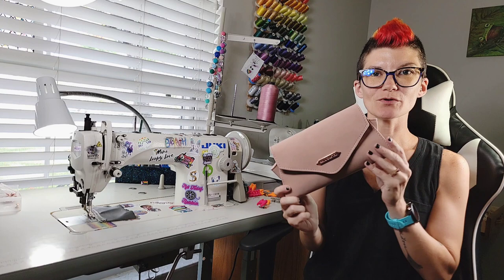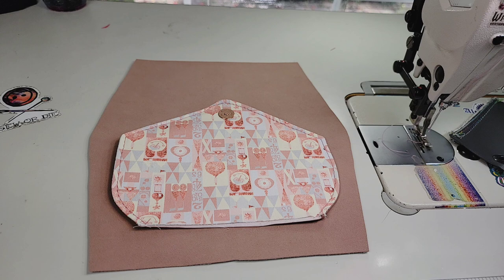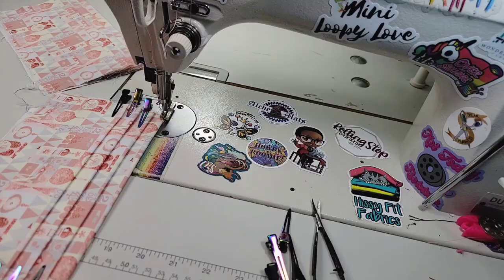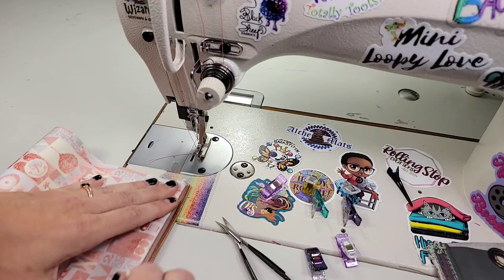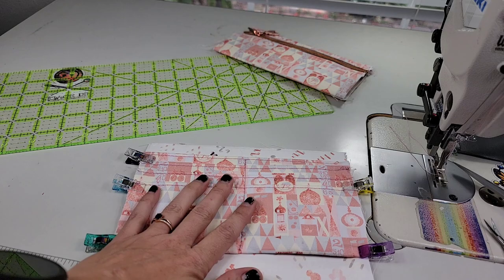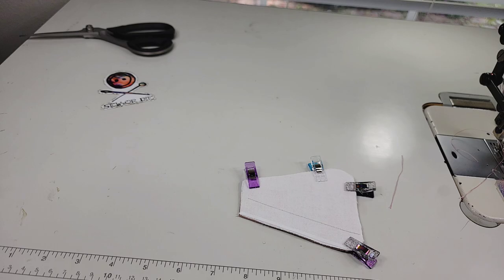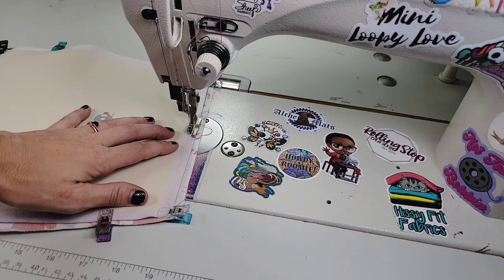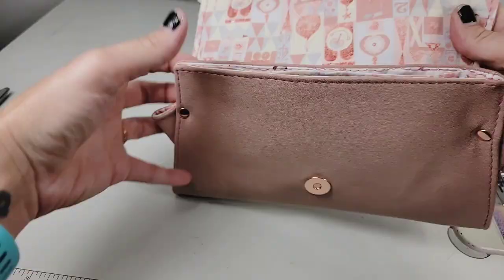Sewing the Nettie Clutch from Oro Rosa Patterns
Let's sew the Nettie Clutch from Oro Rosa Patterns

make sure to check out these videos on Nettie as well:

Faux suede from @indolovekreation8077

Fabric from hissy fit fabric

I'm sewing on a juki 1181N from sewing gold. Using a zipper foot.

Thread is Tex 70 sunny sewing machine

Chalk wheel from madamsews

Hang tag from Graphic Fabrics

Name tag from Spotted zebra on etsy

hole punchers used:
*Japanese hole punch
*handheld hole punch

I think that covers everything. Let me know if you have any questions!